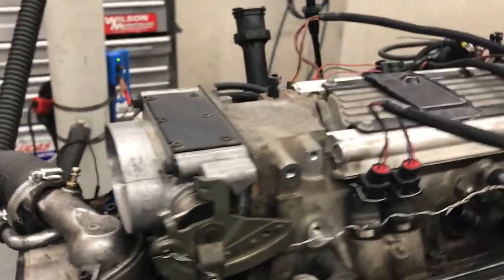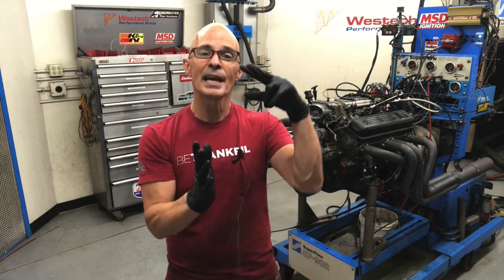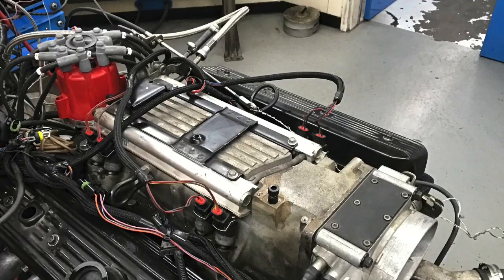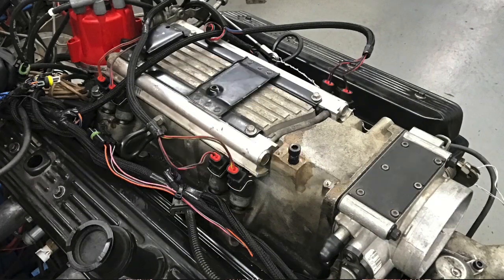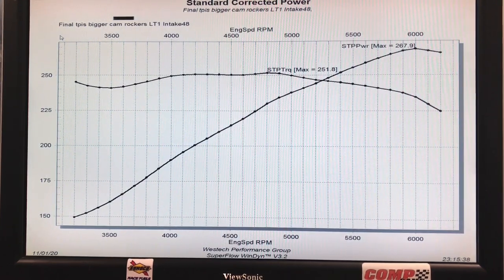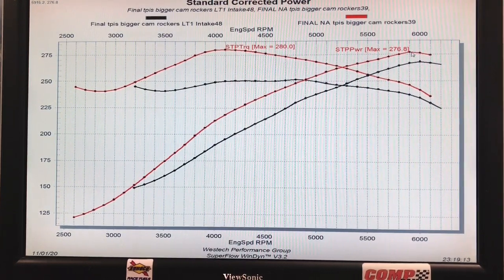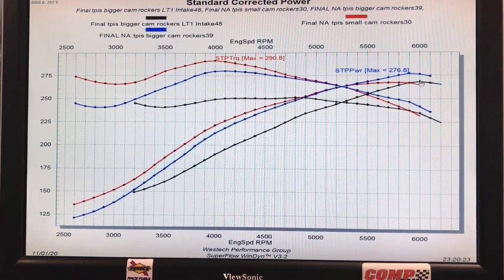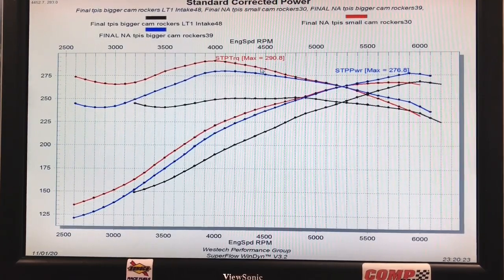L99 CARBS VS COMPUTERS-4.3L (LT1) SBC EFI VS DUAL PLANE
INTAKE TEST-DUAL PLANE CARB VS SHORT-RUNNER LT1 EFI-PLUS WE INSTALLED A DISTRIBUTOR! THAT'S RIGHT-WE TOOK A HOLE SAW TO THE FACTORY LT1-BASED EFI INTAKE TO ALLOW INSTALLATION OF AN MSD DISTRIBUTOR. HOW WELL DOES THE (SHORT RUNNER) FACTORY L99 (LT1) EFI INTAKE COMPARE TO THE DUAL-PLANE, CARBURETED INTAKE FROM GM PERFORMANCE?